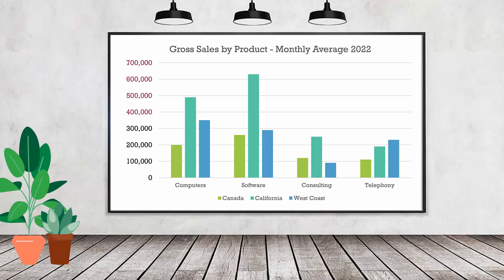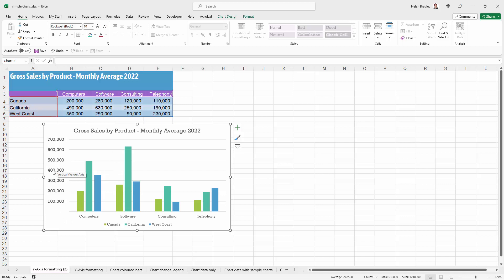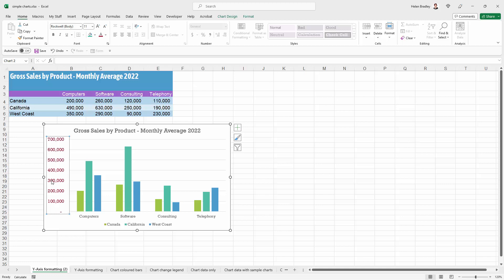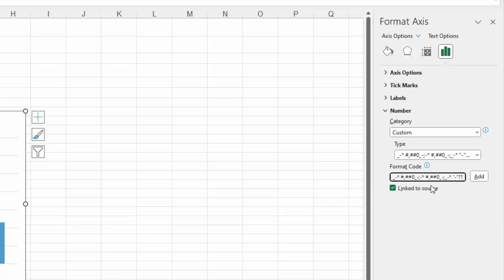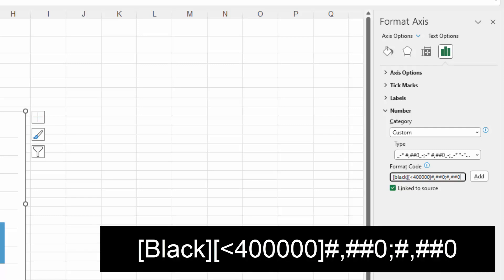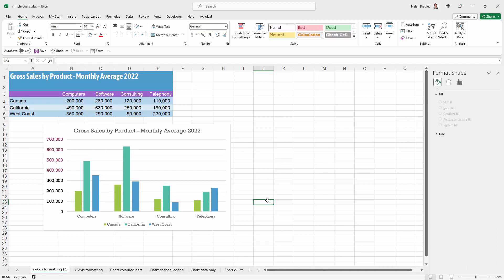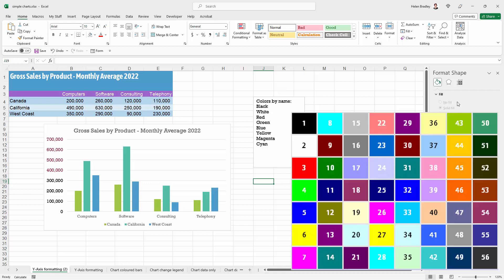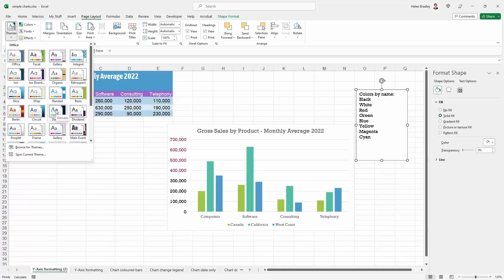Pro-Level Excel Charts: Customize Y-Axis Labels with Colors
Learn how to apply a simple custom number format to color the labels in an Excel chart dynamically depending on the value shown. I'll show you an easy way to use Theme colors to color the numbers in the Y-axis of an Excel chart. It is easy to do and opens a range of options for formatting Y-axis data.

IF YOU LIKED THIS VIDEO YOU MAY LIKE THESE SIMILAR VIDEOS:
Techniques to Shrink Text to Fit on Fewer Pages in Microsoft Word